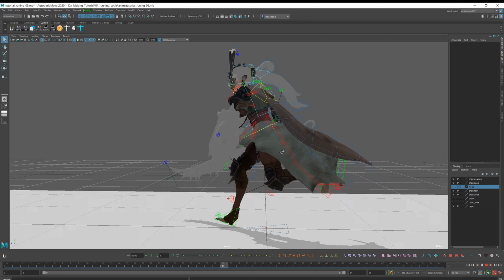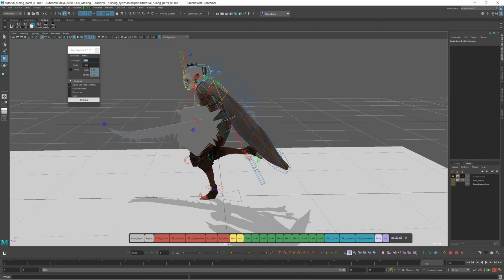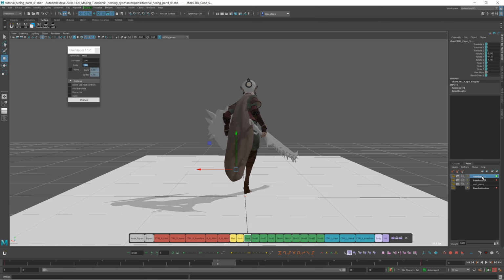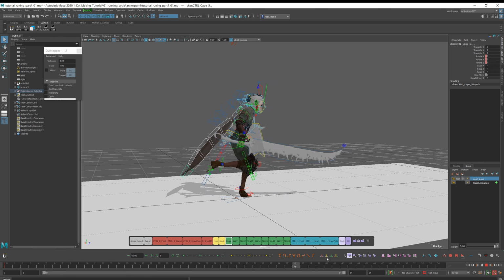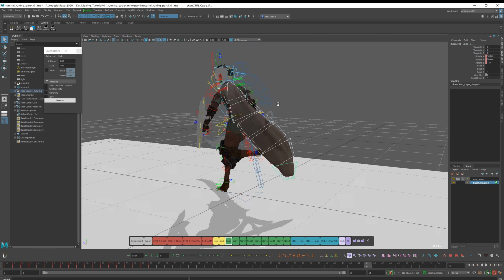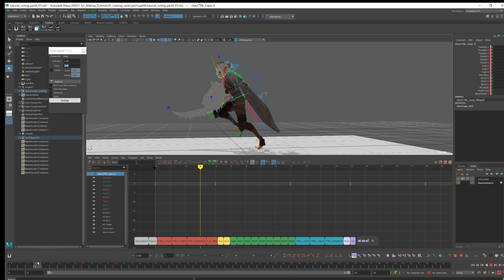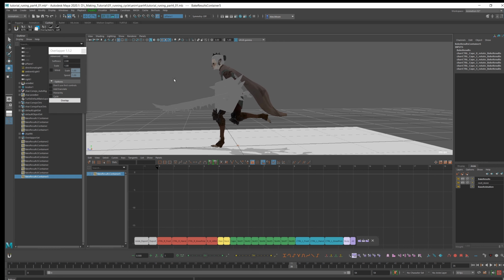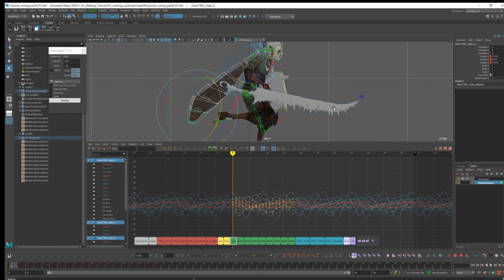How to make a seamless run cycle from mocap data (PART.4a)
I will explain how I animated this run cycle using mocap data. And also I will show you how I added secondary motion using a script called Overlapper.

This is very simple and easy way to make a locomotion cycle especially for game character.

Character
"3D Conejo Anim Rig" by kielfiggins

Mocap data
"Run with weapon 2" from Rokoko Motion Library in Maya 2020.1

Secondary Motion Script
"Overlapper"